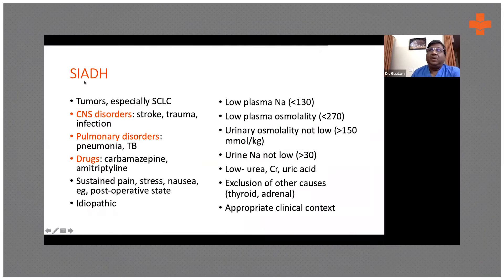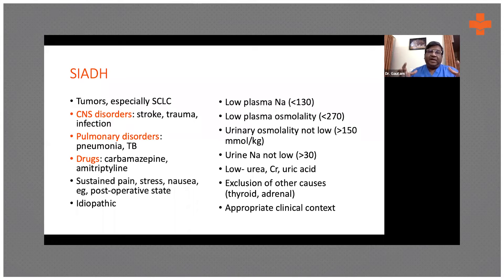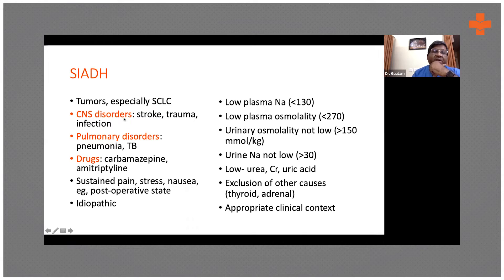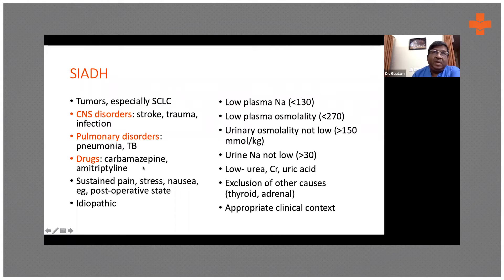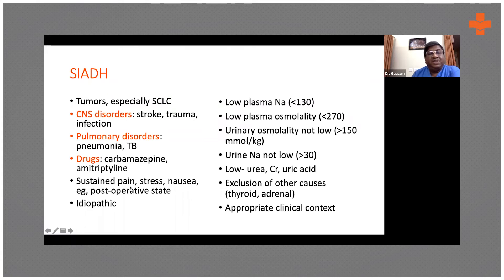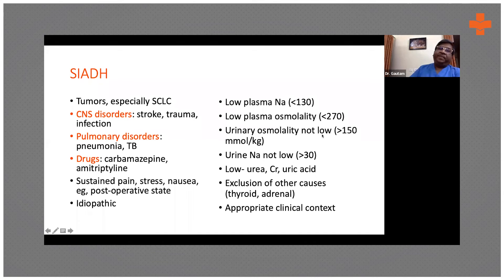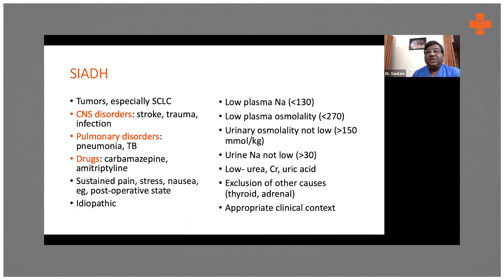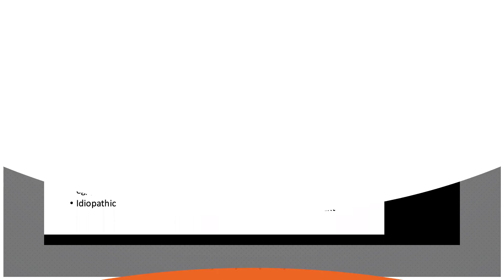Overview of SIADH (Dilutional Hyponatreimia) | Medical Case Discussion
SIADH is a condition in which the body produces too much of antidiuretic hormone secretion (ADH). An excessive intake of water will result in hyponatremia if the urine output is reduced.

Dr. Gautam Panduranga, MD(General Med), MD(Internal Med), ABIM(USA), Consultant Physician, KIMS Hospitals, gives an overview of SIADH, causes and diagnosis.